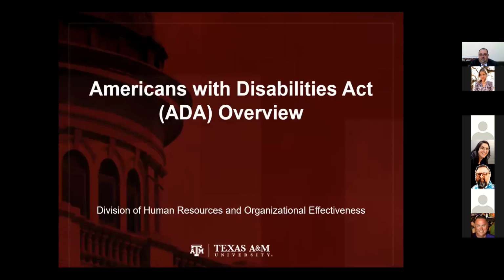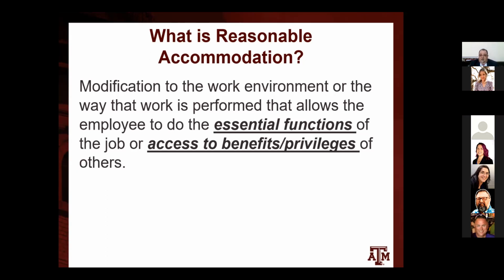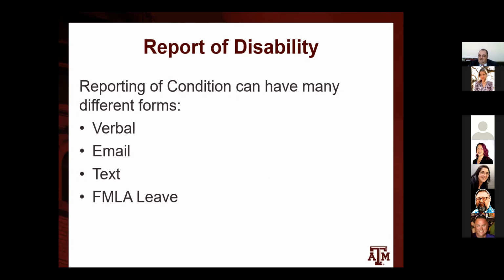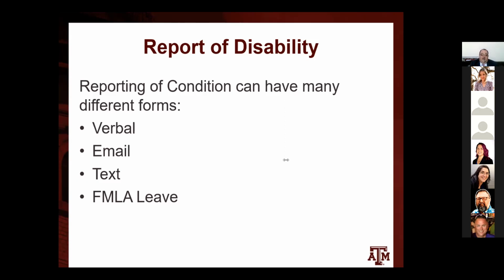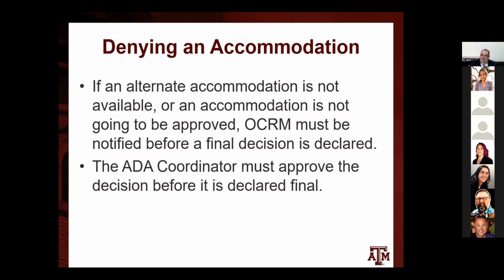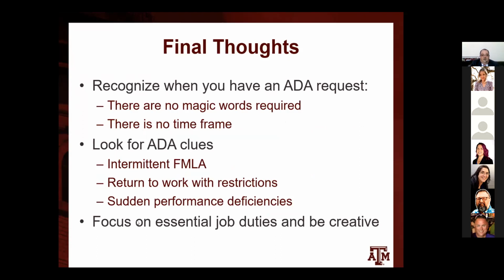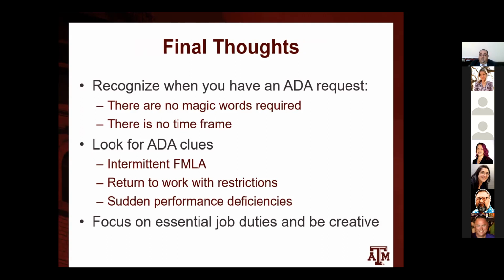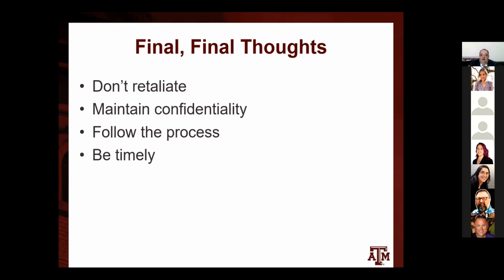ADA in the Workplace April 8 2021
ADA in the Workplace: Americans with Disabilities Act (ADA) Overview - (Andrew Barna Jr., Division of Human Resources and Organizational Development)